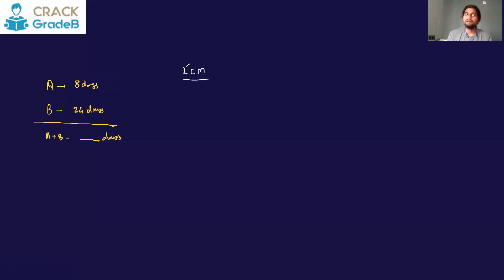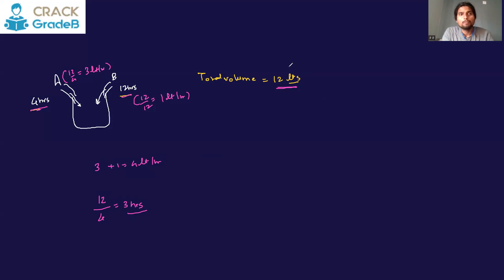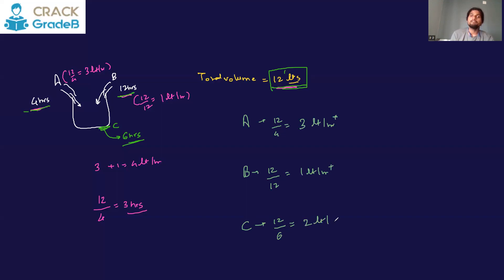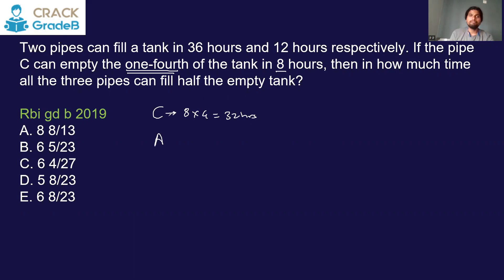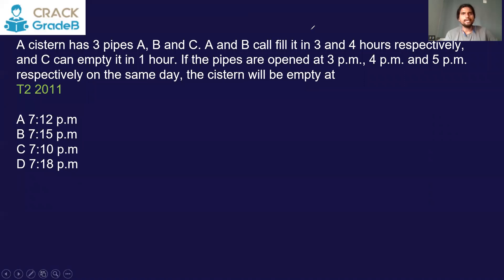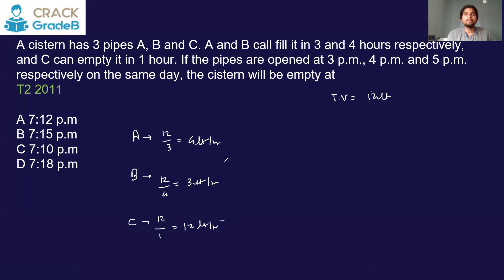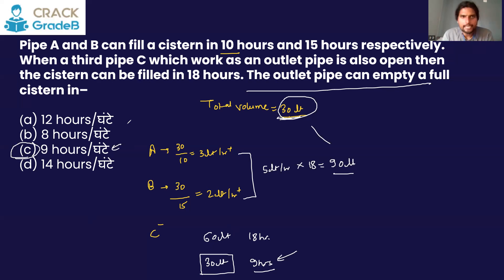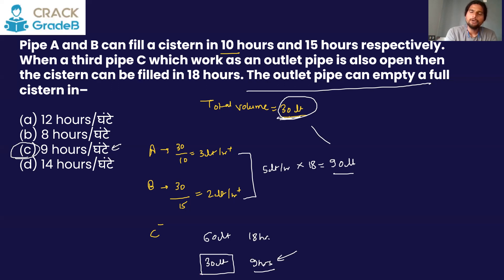Pipes and Cisterns for RBI Grade B 2024 Phase 1 exam.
In this video,  We will discuss Pipes and Cisterns for RBI Grade B 2023 Phase 1 exam.